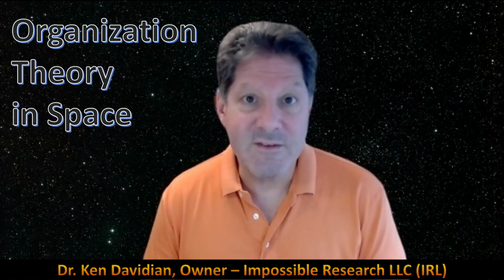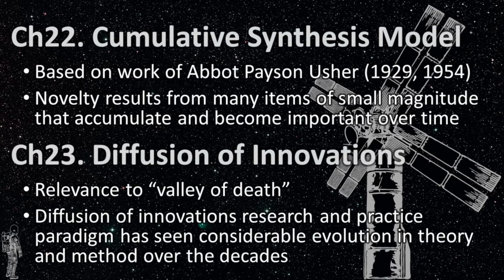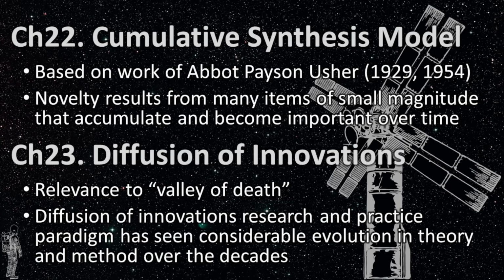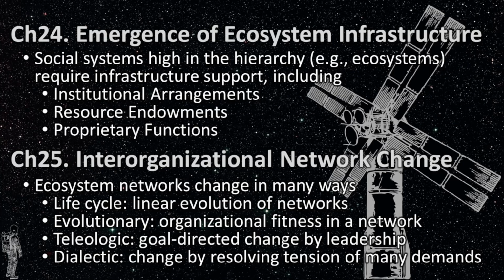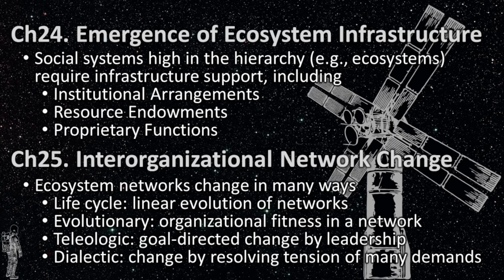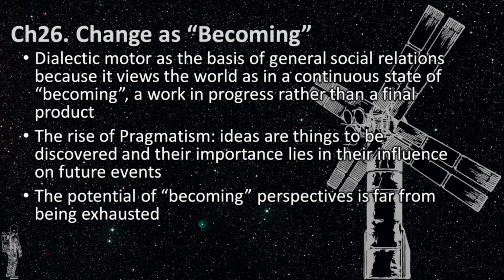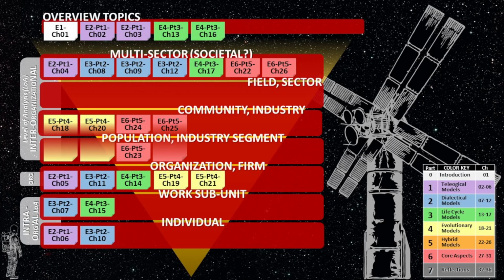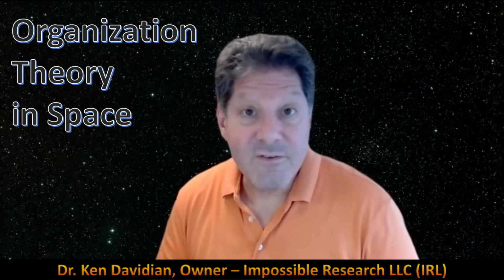Season 1-Episode 06: Part V - Hybrid Change Process Models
Episode 6 of "OT in Space" describes each of the five chapters in Part V of the Handbook entitled "Hybrid Change Process Models." Topics covered include a description of Abbott Usher's Cumulative Synthesis model of innovation, the Diffusion of Innovations, the emergence of ecosystem infrastructure, how interorganizational networks change, and change as described in terms of "becoming".